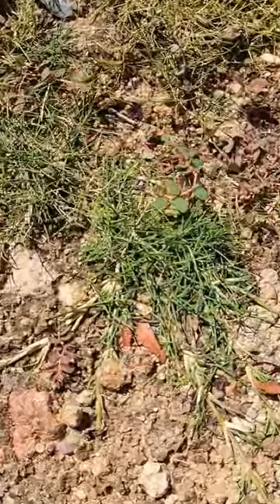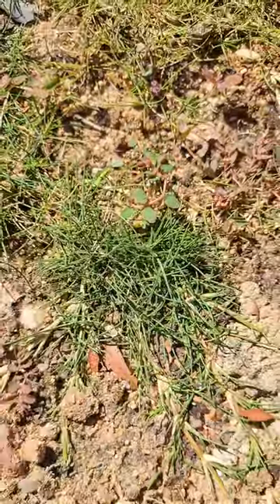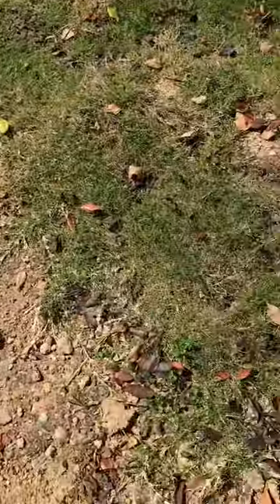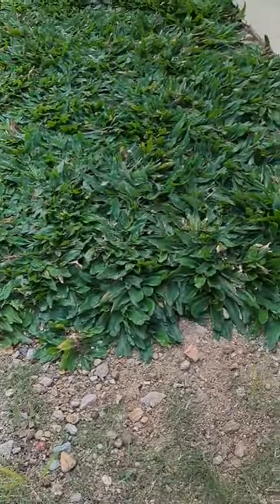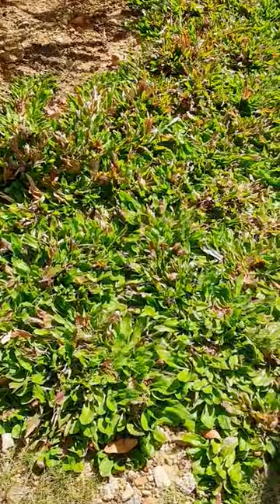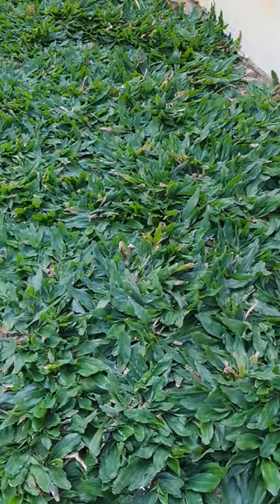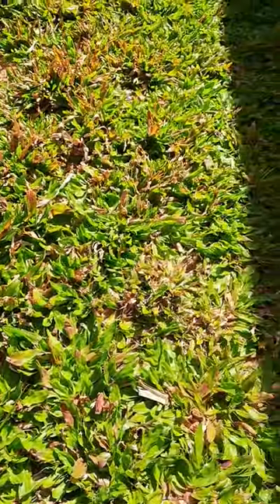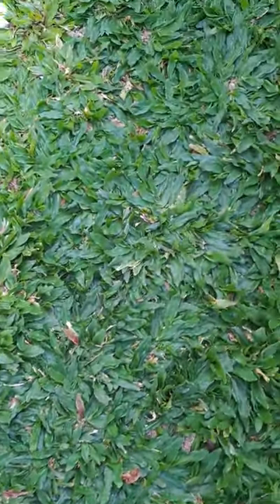Two rare tropical lawn grasses